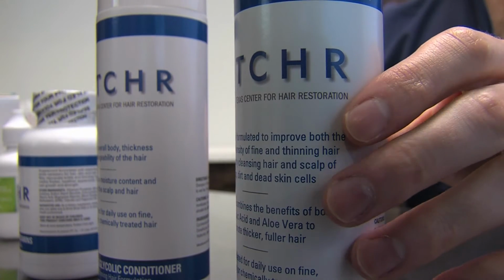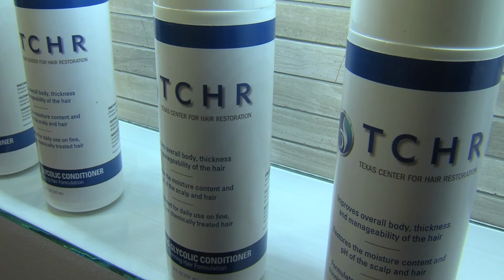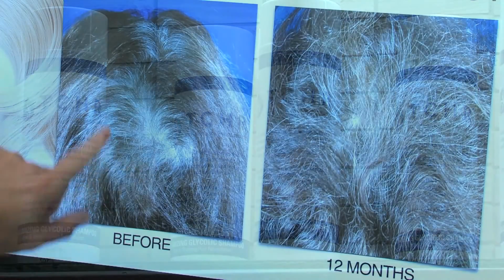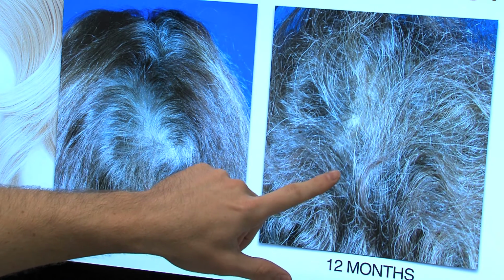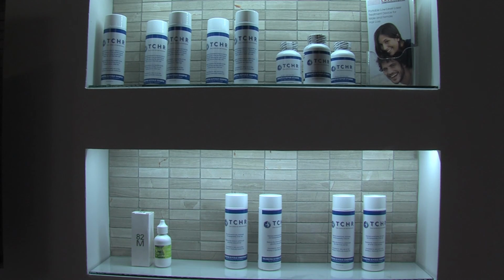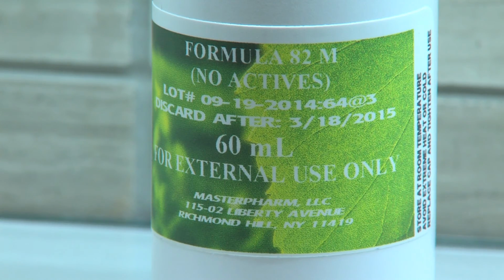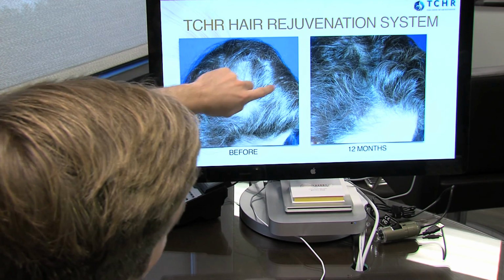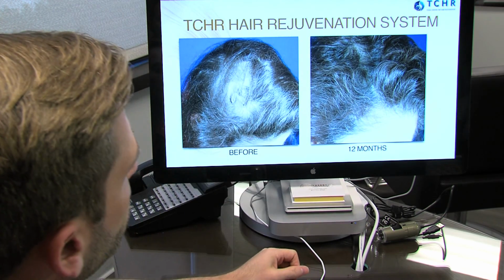Hair Loss Treatments - Hair & Scalp Therapy/Formula 82M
In this video Dr. Joseph Yaker of YakerMD in Plano, Texas describes some non-surgical methods used to fight hair loss for both men and women. If caught early enough, these treatments can also reverse visible hair loss so that surgery is not necessary. As with any treatment, results may vary, but Dr. Yaker makes sure to give a thorough analysis with every consultation to make sure that he understands all of the factors regarding your problem and to make sure you're fully informed of your options.

Give us a call and find out more.